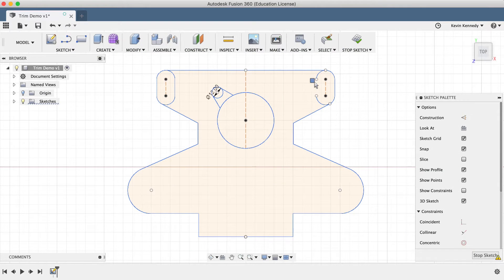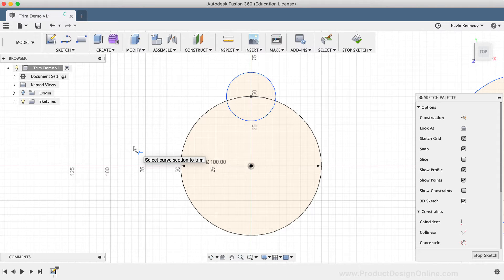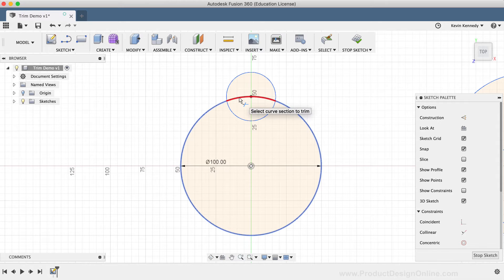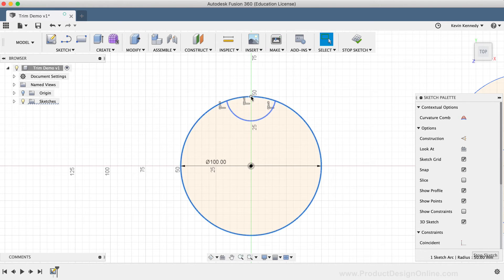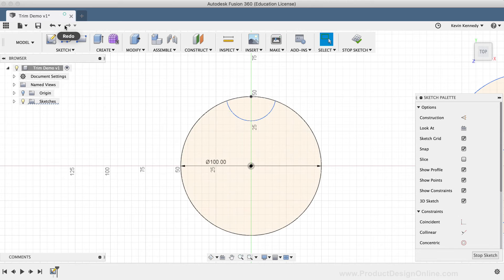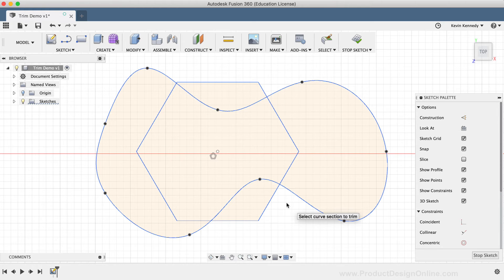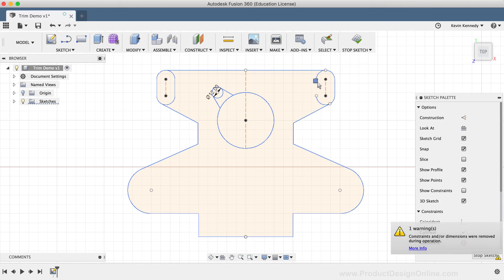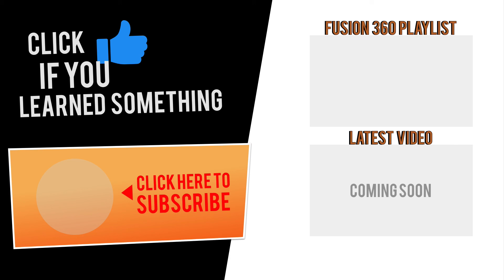How to Trim Sketch Geometry in Fusion 360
How to Use the Trim Command in Fusion 360 // The trim command can be activated from the sketch dropdown list or from the right-click sketch menu. You’ll also be able to activate the trim command with the keyboard shortcut letter “T,” as in Tango, as the trim command is used quite often while working in the sketch environment.

The trim command lets you trim away sketch geometry to the nearest point of intersecting sketch geometry.

[Making CAD education accessible]
2.

TUTORIAL RESOURCES
2. Checklist for F360 beginners

USA

TIMESTAMPS
0:00 - Trim Sketch Geometry in Fusion 360
0:29 - Using the trim tool
2:37 - Considering constraints
3:42 - Clicking and holding to trim multiple lines
4:27 - Trimming splines
5:03 - Quick trim full sketch demo